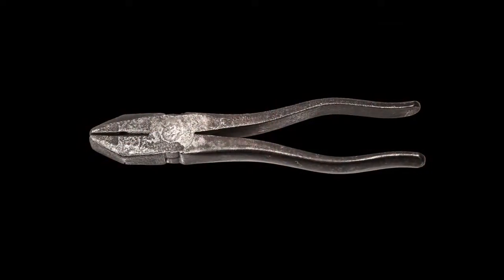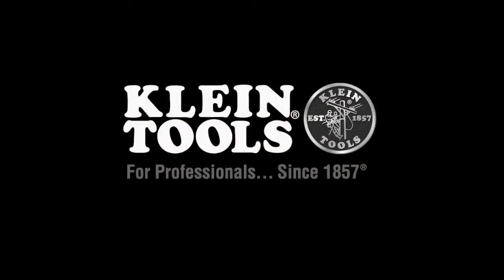Klein Tools Duct Stretcher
The Klein Tools Duct Stretcher helps make drive cleat installation easier. This stretcher aligns and pulls ductwork together while your other hand can place the drive cleat in position. This duct stretcher can be used almost anywhere including cramped and tight places. The offset handle helps protect your hand's knuckles.

-Aligns and pulls ductwork together
-Offset handle protects hand
-Works well in tight spaces
-Designed to make drive cleat installations easier